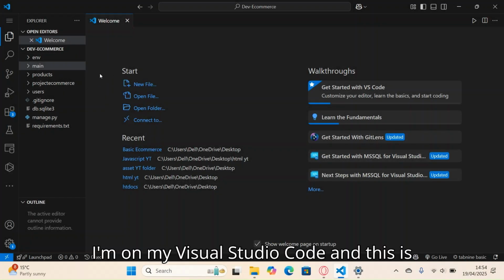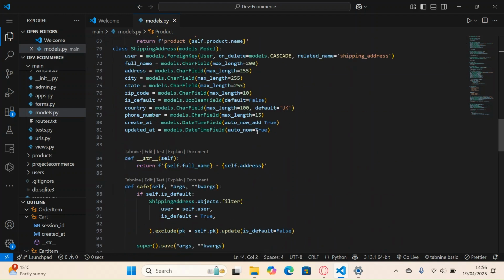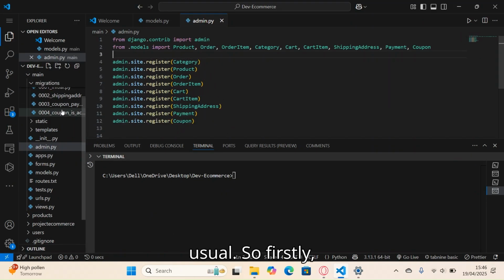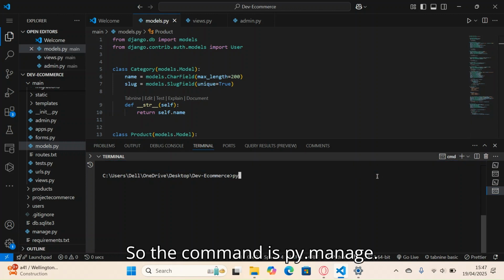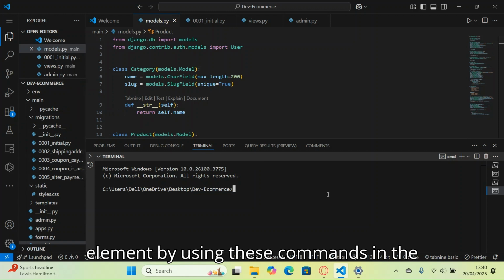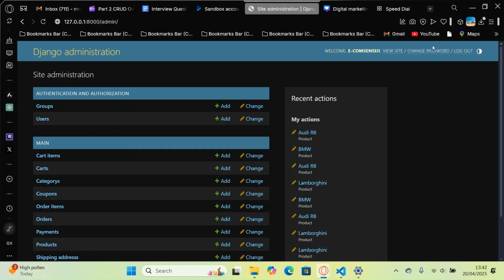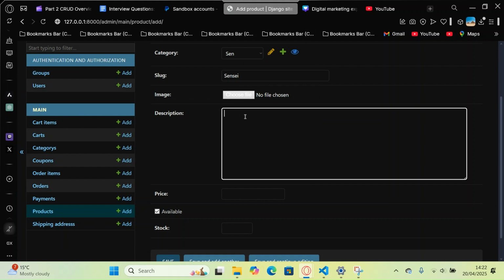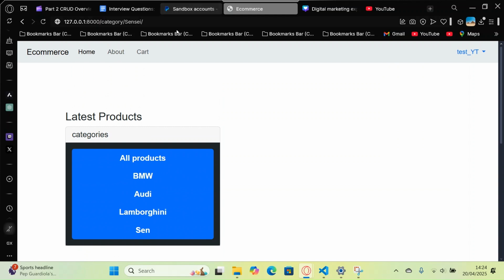Part 2 CRUD - Overview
🚀 E-Commerce Project Overview | Full Stack Development (Front-end + Back-end)

Welcome to the ultimate walkthrough of my E-Commerce Web App – where I take you behind the scenes of building a complete online store from the ground up! Whether you're a beginner curious about how e-commerce platforms work or a developer looking to level up your full-stack skills, this video is for you.

🛠️ Back-end (Powering the Logic & Data)

Built with Django for a robust, scalable, and secure architecture.

Implemented product management, user authentication, cart functionality, and order processing.

Used PostgreSQL as the database to manage products, users, and order history efficiently.

🎨 Front-end (Bringing It to Life)

Designed a responsive and dynamic UI with HTML, CSS, JavaScript, and Bootstrap.

Ensured a smooth shopping experience with interactive product listings, filters, and cart updates.

Added user feedback with alerts, loaders, and real-time validation.

💡 What You’ll Learn:

How front-end and back-end communicate in real-world projects

Best practices for full-stack development

Tips for deploying and securing an e-commerce platform